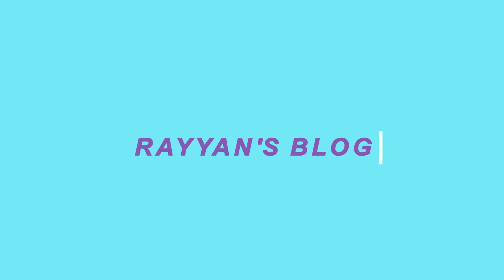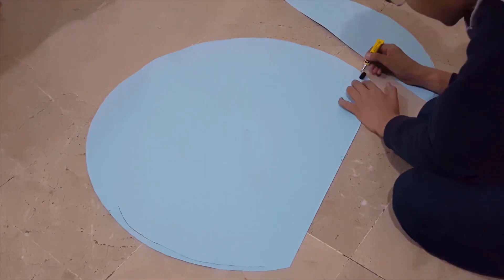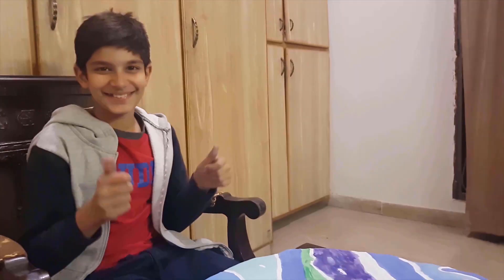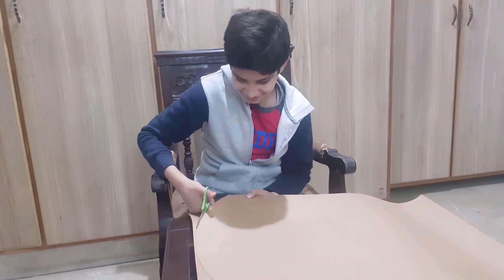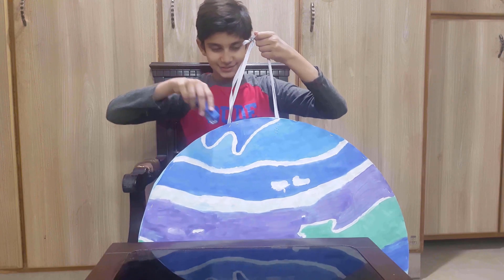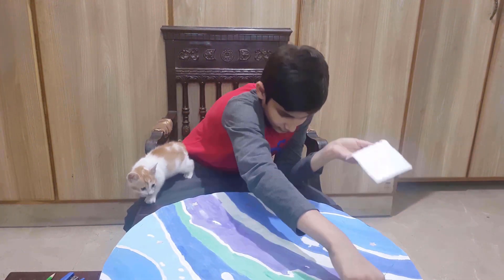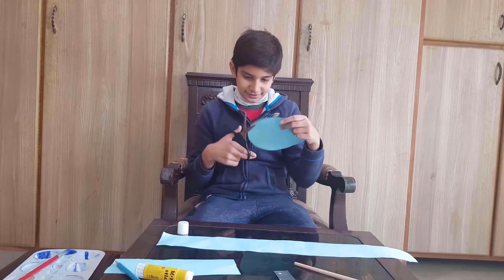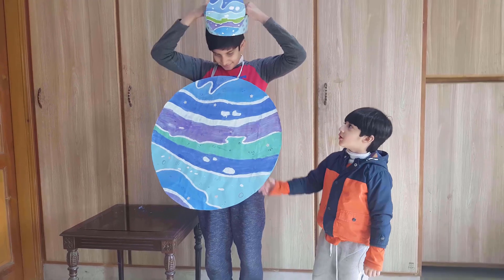I Made Planet Uranus Costume for my School Project! - Step by Step Easiest Costume Tutorial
Hi everyone, today I made a costume of the Planet Uranus, which is the seventh planet of our Solar System, for my Science Project at School. I hope you like it!